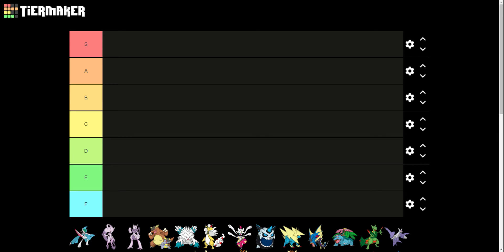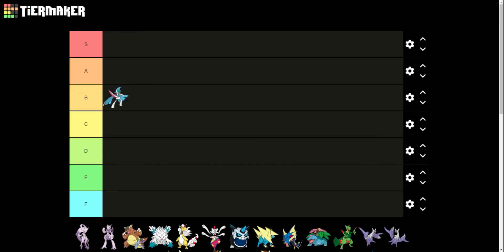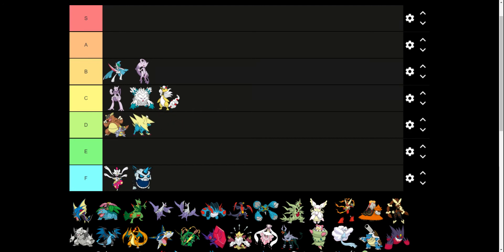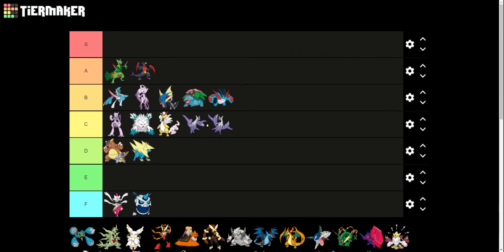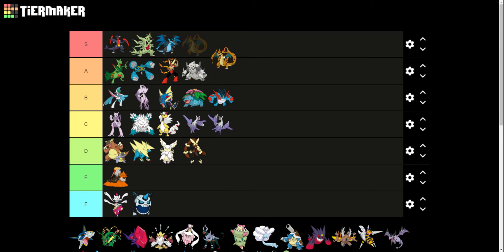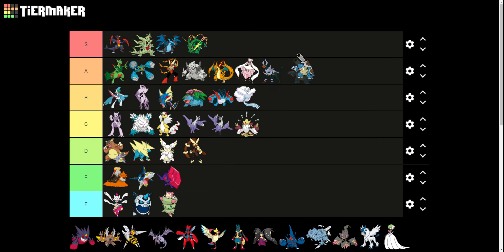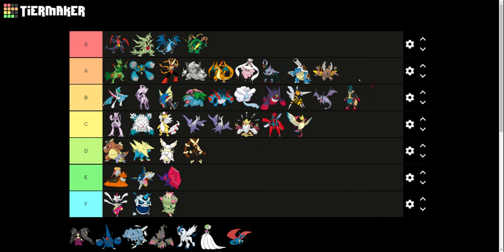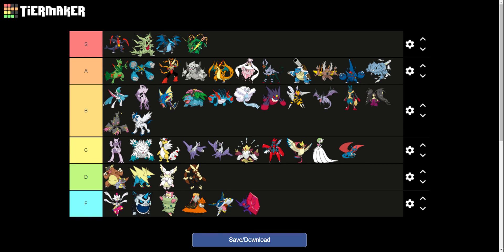Mega Pokemon Tier List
This is a random tier list about Mega Pokemon from The Guy Who Makes Random Tier Lists.